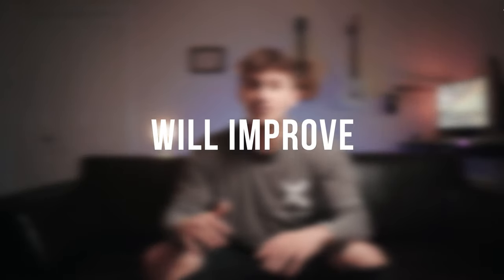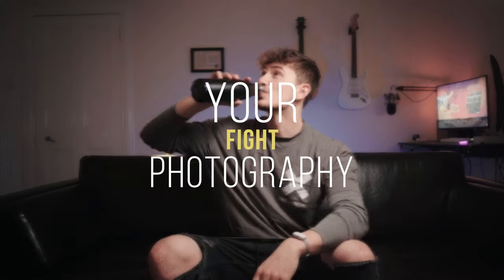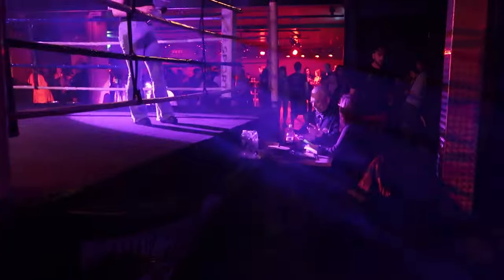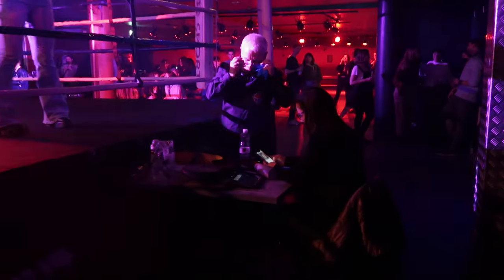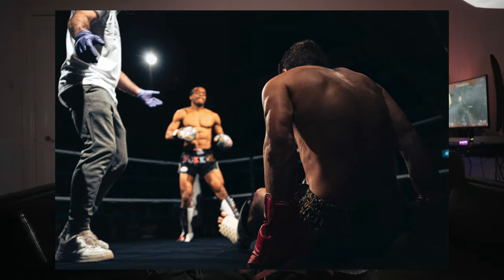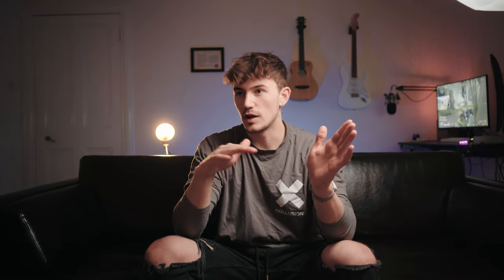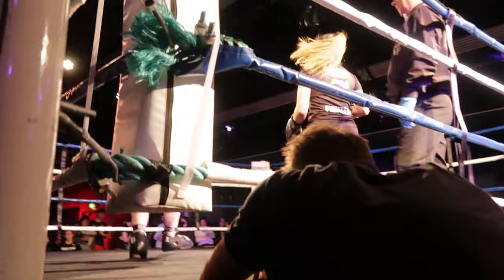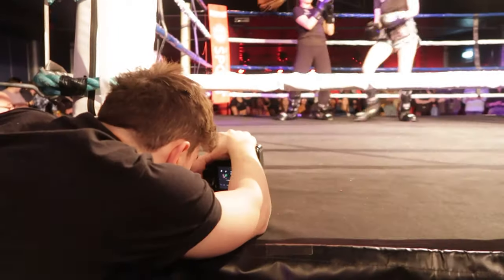7 PHOTOGRAPHY TIPS that will IMPROVE your SPORTS PHOTOGRAPHY | Combat sports photography guide.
SPORTS PHOTOGRAPHY GUIDE and how to take better SPORTS PHOTOS | 7 Tips to improve SPORTS PHOTOGRAPHY. In this video I take you through some of the problems I faced when shooting sports events and some advice I wish I knew before starting sports photography.